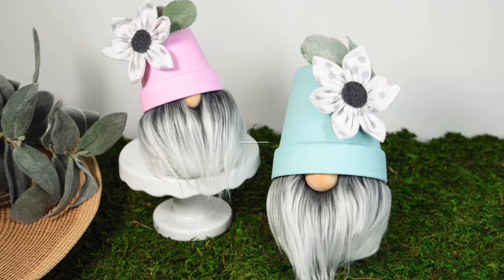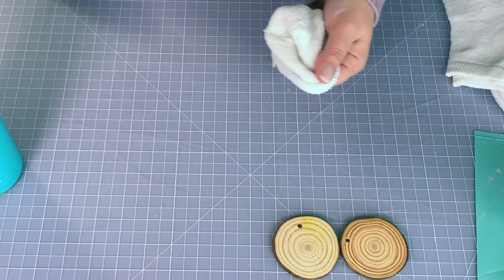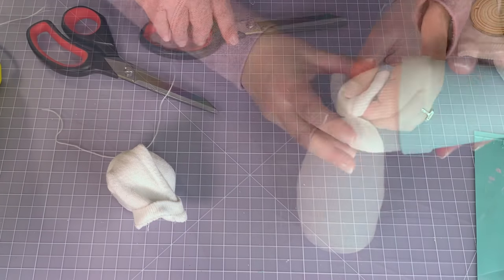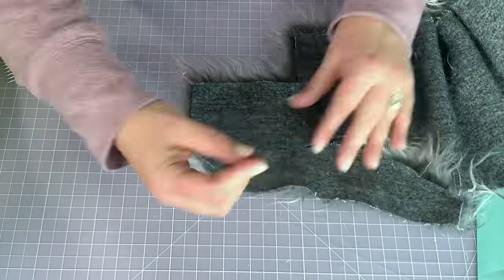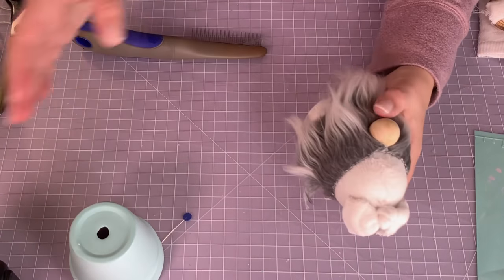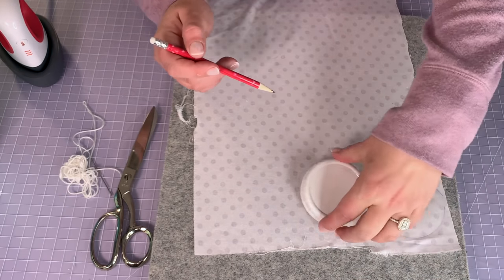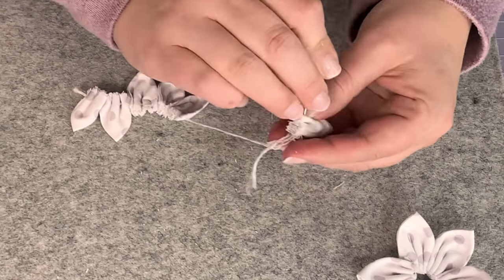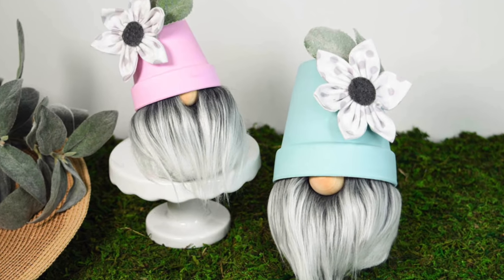Dollar Tree Gnome / Flower Pot Gnome / Clay Pot Gnome / Spring Gnome / DIY Gnome / Gnome in Pot Hat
Join me for a fun Dollar Tree flower pot gnome tutorial and learn how to make a fabric flower. These adorable gnomes with flower pot hats are perfect for Spring, Mother's Day, and just to add a little color pop to your decor.

I love sharing Dollar Tree crafts and these easy sock gnomes are made up of mostly DT items! You'll also need some fur, yarn, or a Dollar Tree mop head and something to make a nose.

Note: the easy fabric flower tutorial starts at 6:39.

Be sure to join the Facebook group and show me your creations.

In This Tutorial:
0:00 - Introduction
0:30 - Supplies
0:43 - Paint Pots
1:15 - Make Gnome Body
3:37 - Make Gnome Beards
6:39 - How to Make a Fabric Flower